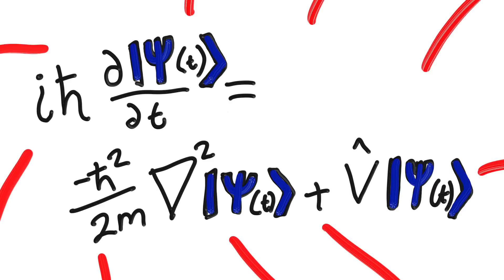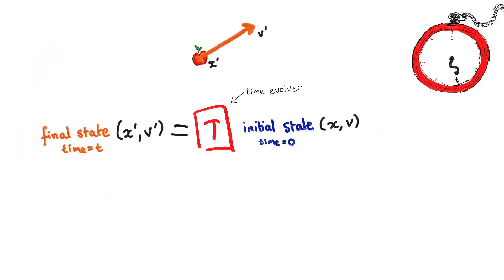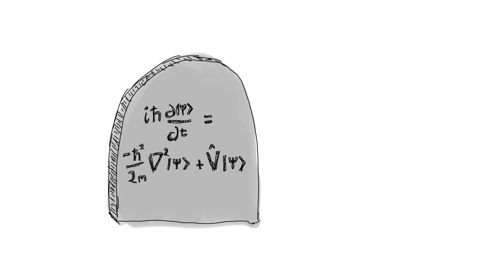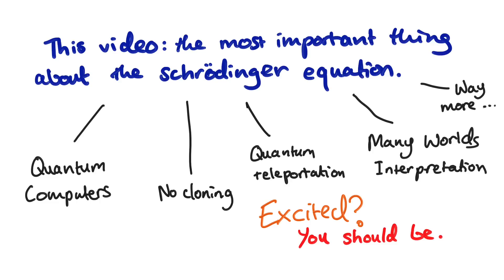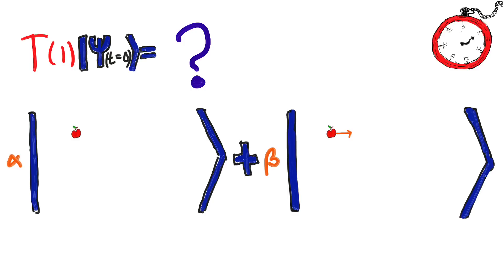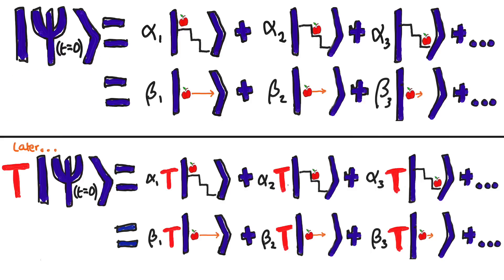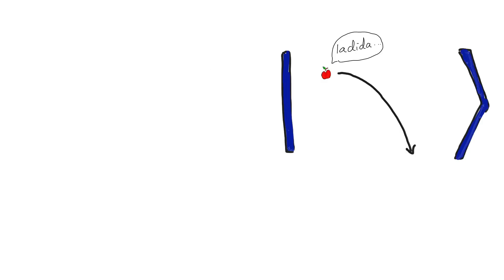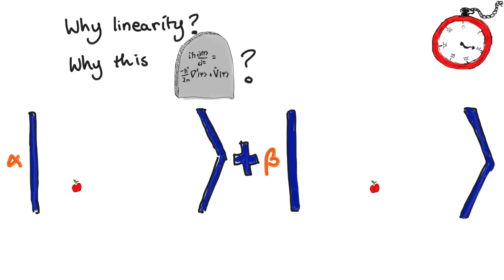The Schrodinger equation made simple | Linearity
We've talked about the quantum state plenty- but what happens to it over time? That's exactly the question the Schrodinger equation solves. This video we talk about 'Linearity'. In the next video we discuss the equation itself and its derivation.